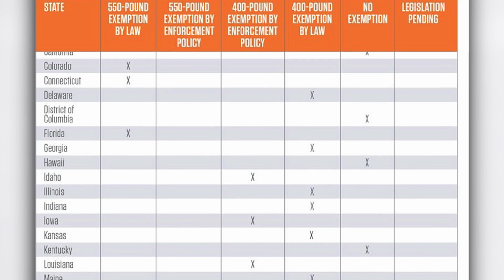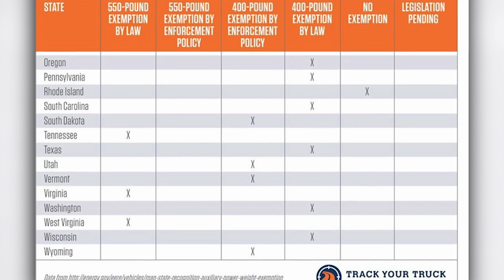Ep 141: How much money can you save with an APU?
This week on the Oakley Podcast, Jeremy Kellett chats with Ricky Duncan, Sales Rep at Thermo King. During the episode, Ricky and Jeremy talk about all things APUs. The pair talk about why APUs exist, the differences between different makes and models, why it’s important for owner-operators to consider an APU, and more.

Episode Notes:
Key topics in today’s conversation include:
Oakley Update: Great customer feedback and a shoutout to an owner-operator (2:48)
Ricky’s history working in trucking and with APUs (5:18)
What is an APU and why has it become important? (6:39)
The necessity for APUs for today’s driver (12:01)
Different kinds of APUs and the pros and cons for each (13:16)
Servicing an APU and warranty information (22:04)
What’s the future of APUs? (27:01)
What are weight specs and requirements for APUs (33:37)
Final thoughts (37:32)

Oakley Trucking is a family-owned and operated trucking company headquartered in North Little Rock, Arkansas.